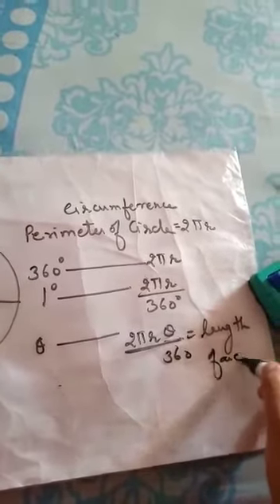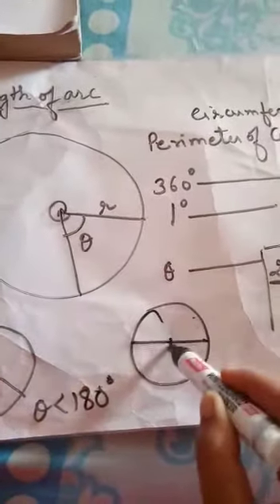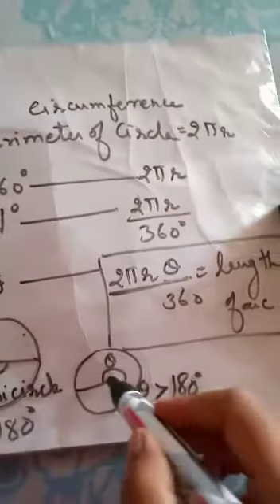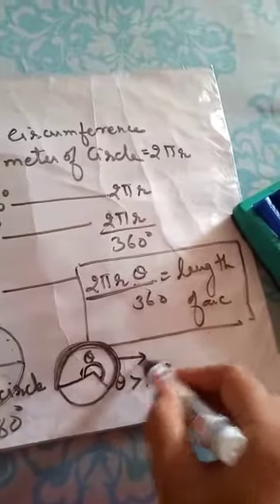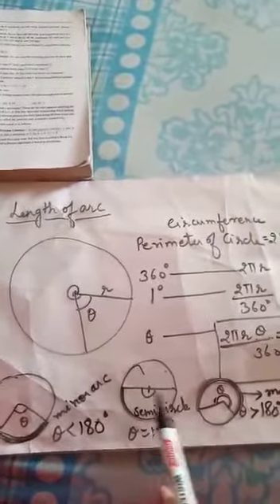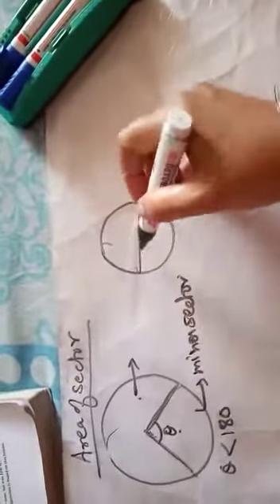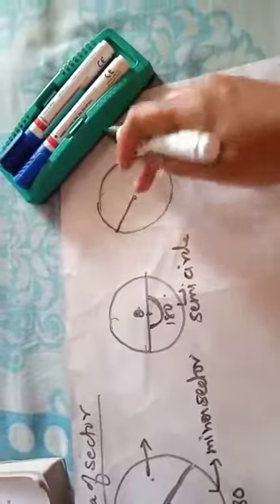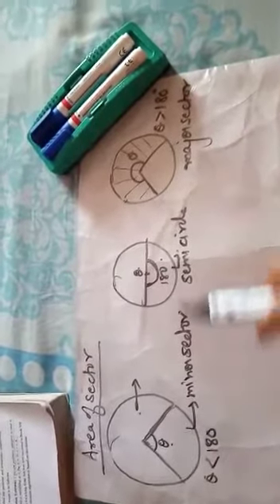Length of arc and area of sector of circle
Area related to circles -Grade X-Maths

Please watch the link below in order to understand the different part of circles